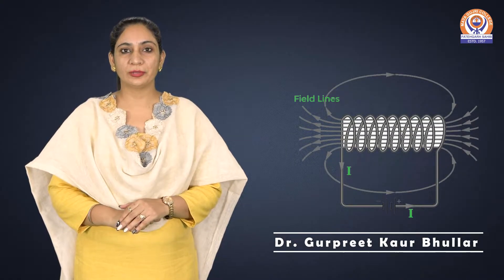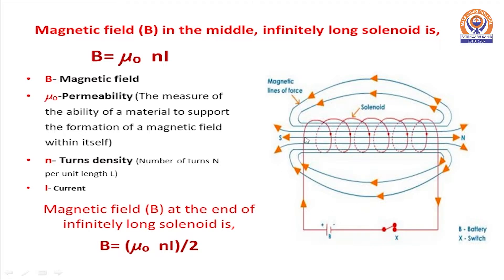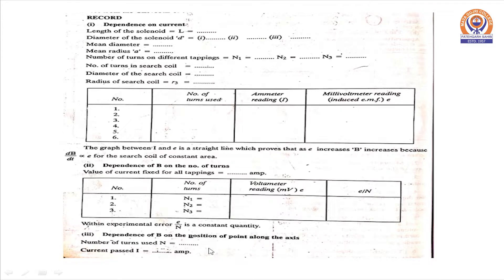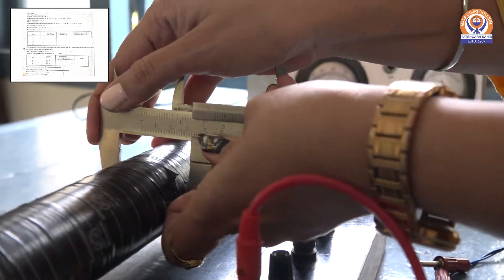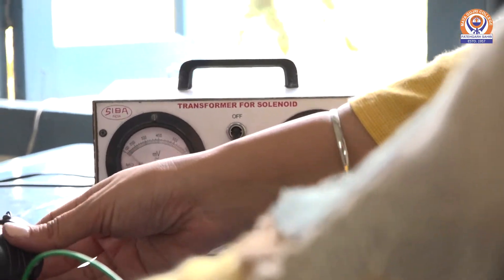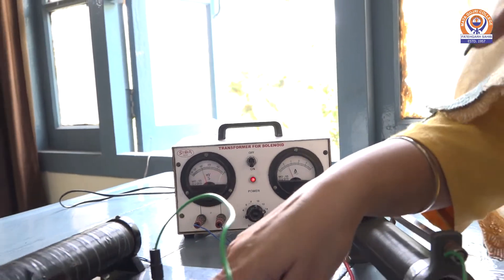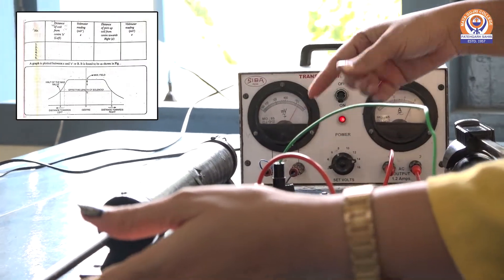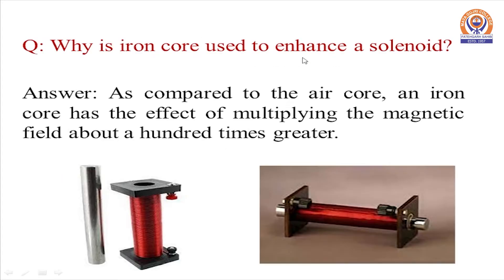Magnetic field due to solenoid.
Video Recorded and Edited by- Prof. Bhagwant Singh

The First Private Grant-in-Aid College to achieve the Status of Autonomous College in Punjab. The Mission of Mata Gujri College is to provide to the rural youth educational opportunities that emphasize skills & knowledge that will allow the student to adjust through a lifetime of social and technological change. We recognize that education is vital in developing skills needed for a productive society and essential in promoting the individual’s sense of worth, value and high ethical standards. The college is committed to offer quality education to its students and to assist them in discovering their leadership qualities and to fulfil their educational goals.